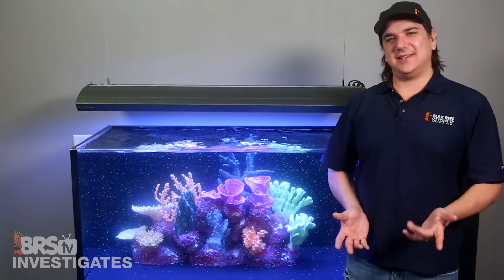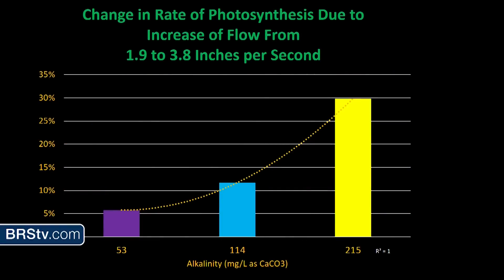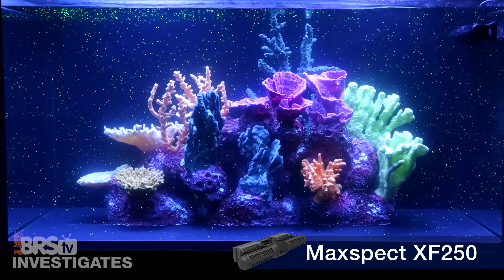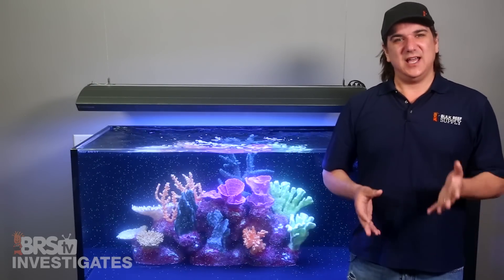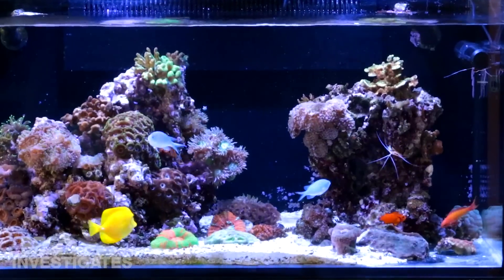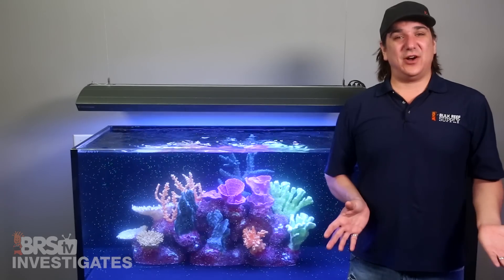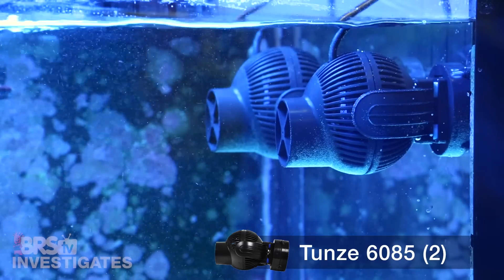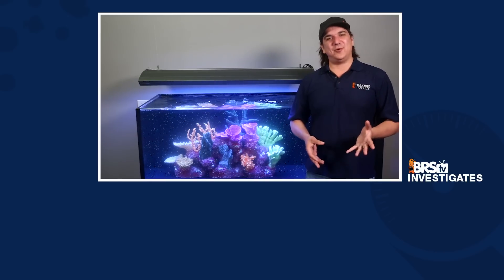Is the Maxspect Gyre pump the only way to create gyre flow in my tank? | BRStv Investigates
We've all seen the gyre-like flow patterns from the Maxpect Gyre pump in an empty tank, but what about in a fully aquascaped reef tank? Today on BRStv Investigates, Ryan puts other pumps like EcoTech's Vortech MP40 and Tunze's 6085 to the test of creating gyre-like flow!

Gyre like flow can be great for coral growth and detritus removal, but how can we create that flow in our tanks? In today's BRStv Investigates episode, Ryan tries to create gyre flow from other top rated pumps and puts them up against the Maxpect Gyre 250.

Not only do we get an exciting reef investigation today, but we are also giving you the chance to start winning the equipment we use for these episodes!! That's right, be sure to sign up and get your chance for a very lightly used piece of BRStv Reef Gear!